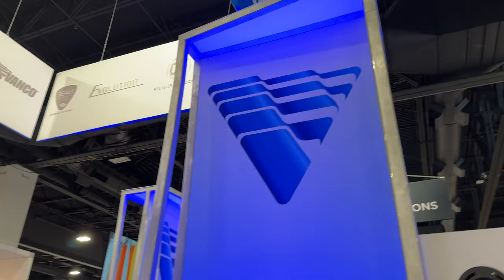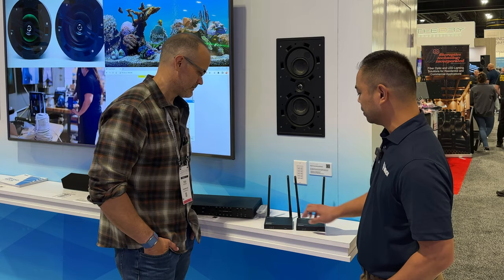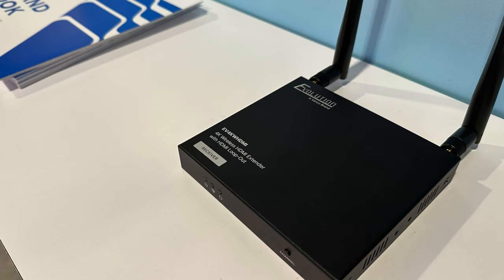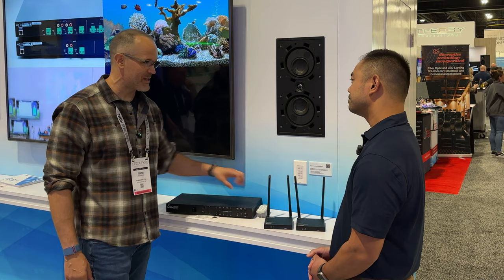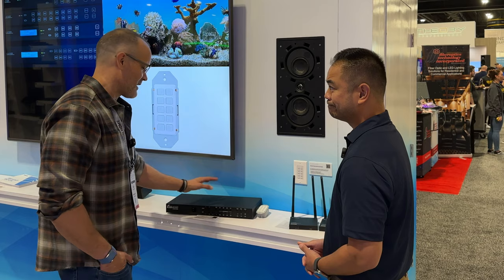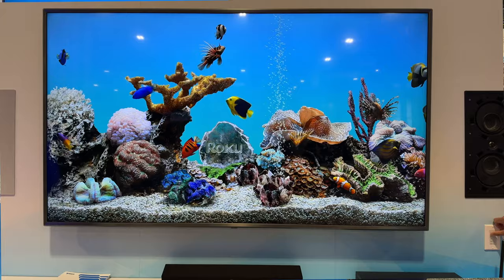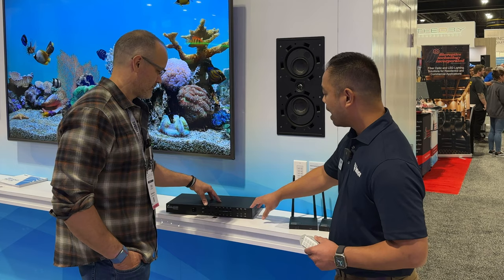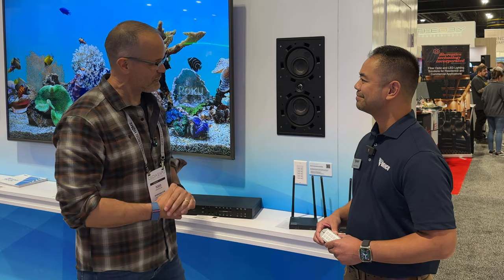Vanco Launches Its new EV4KWHDMI 4K HDMI Wireless Kit & EVX42MV 4K Matrix with Multiview! CEDIA 2023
We visited Vanco at CEDIA 2023 and get the rundown on its new Matrix Video Switcher and Wireless HDMI 4K Kit!  We also got an inside look at its new 10 Button Programable Keypad!